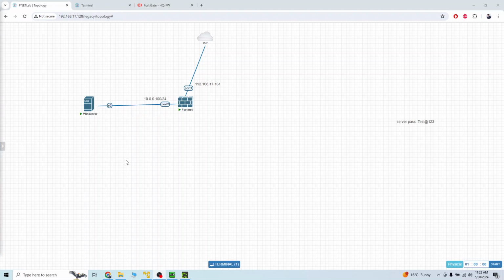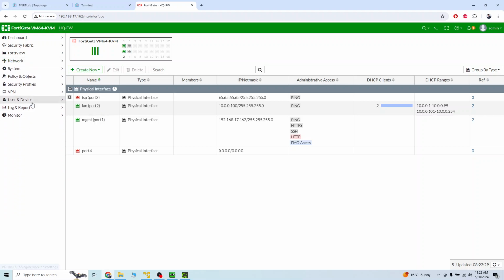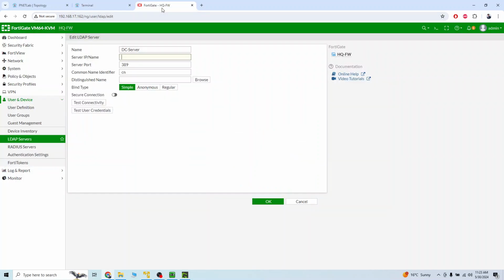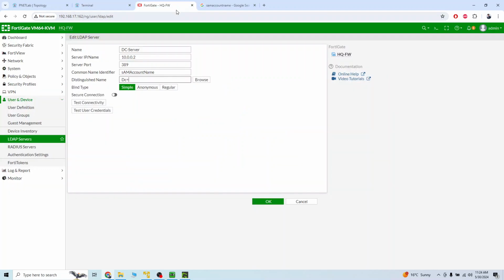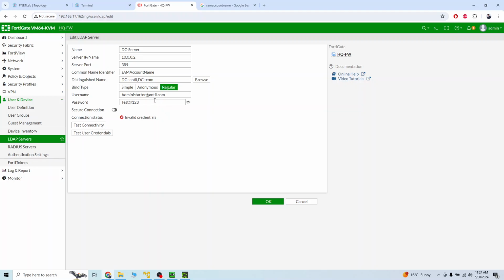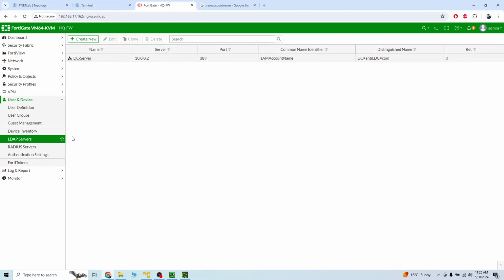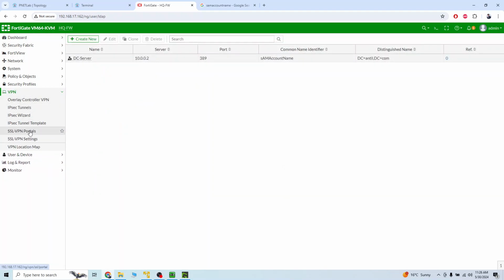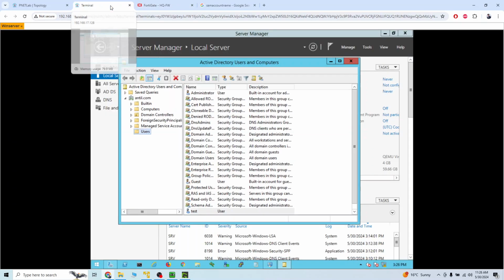LDAP server integration in FortiGate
integrate LDAP server in FortiGate for user verification